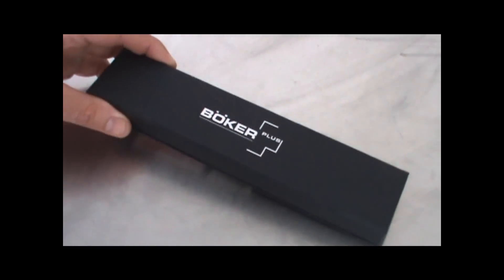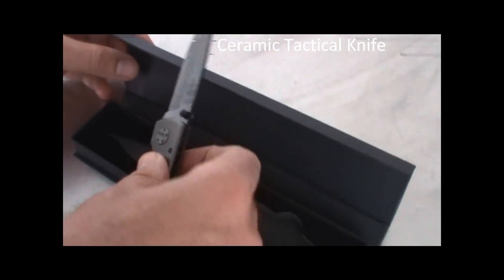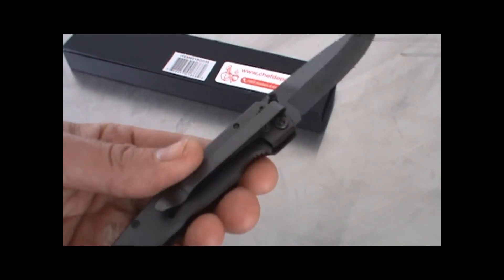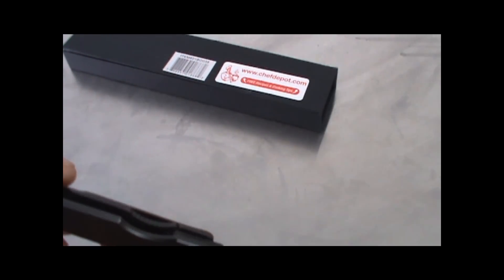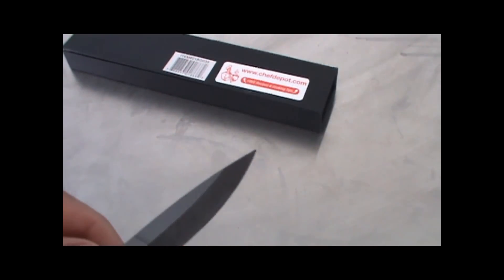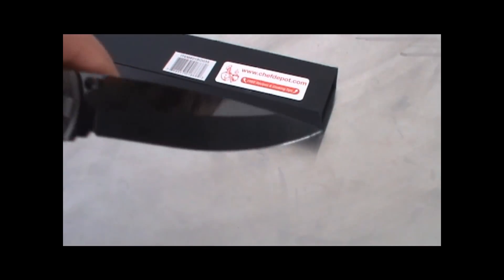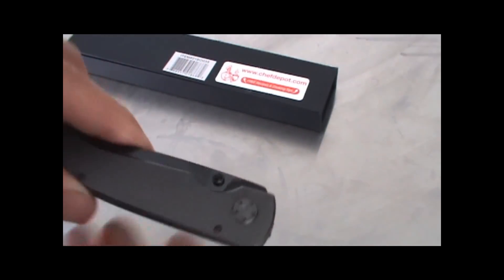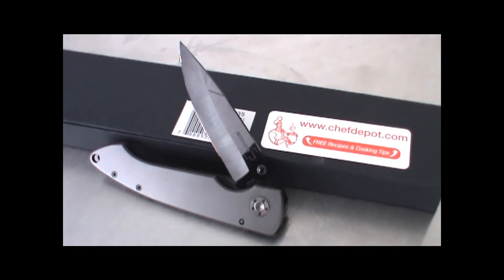ceramic tactical pocket knife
HOT new lightweight Ceramic Blade Tactical Pocket knife. A nice gift or EDC, more styles and reviews on the website.